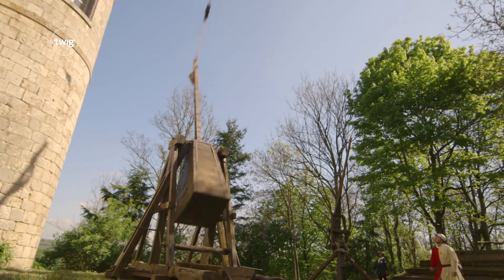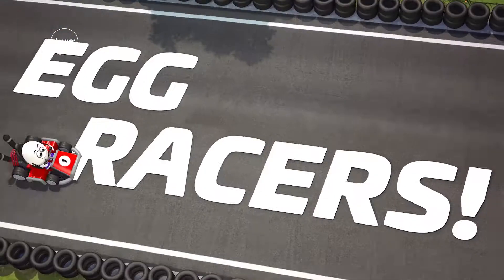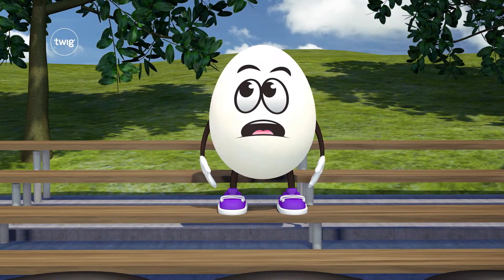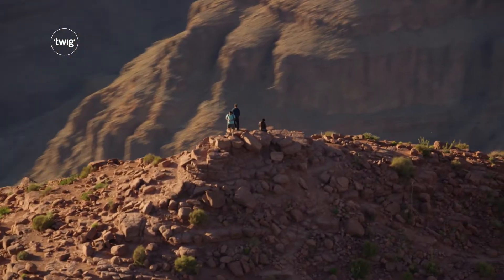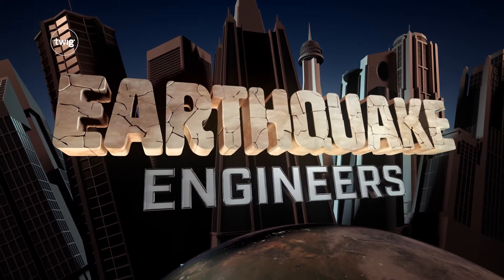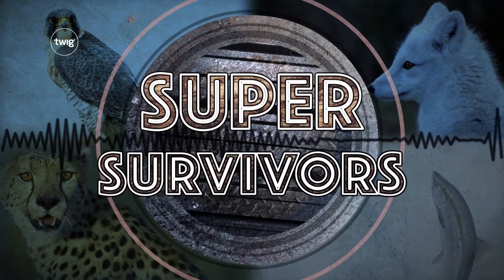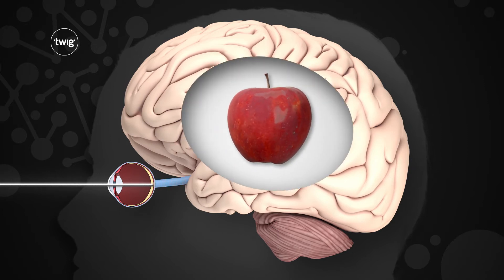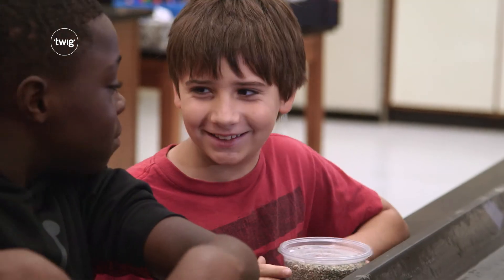Grade Trailer: Grade Four | Twig Science